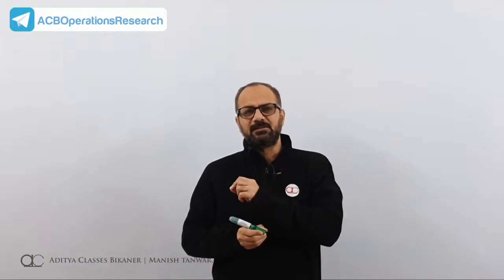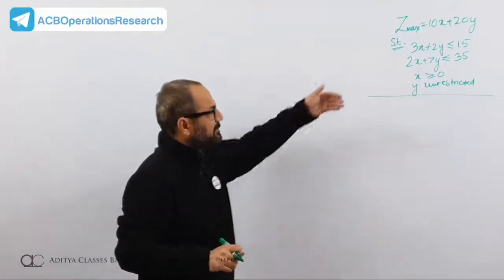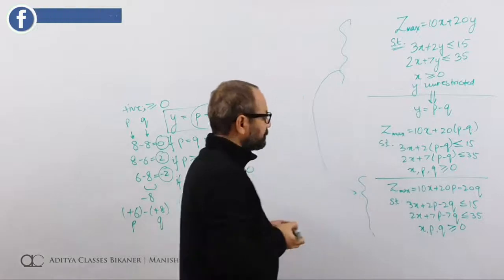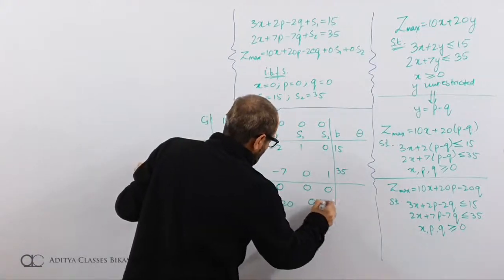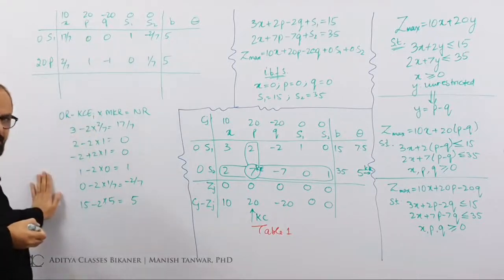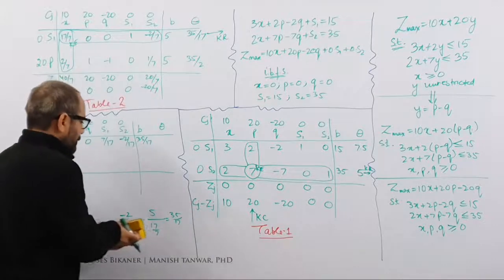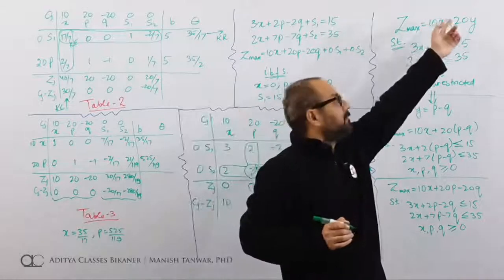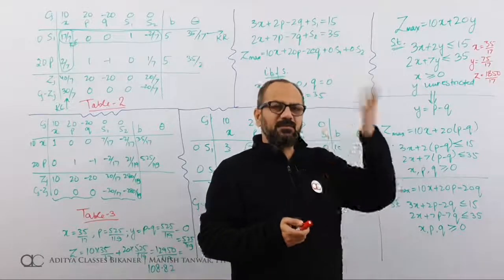SIM-16 | Unrestricted Variable in LPP (Linear Problem - Simplex)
In this video we learn to solve a linear problem that has at-least one unrestricted variable that can take negative values also, for example X1 ≥ 0, X2: unrestricted.